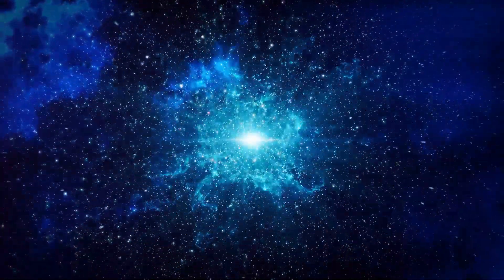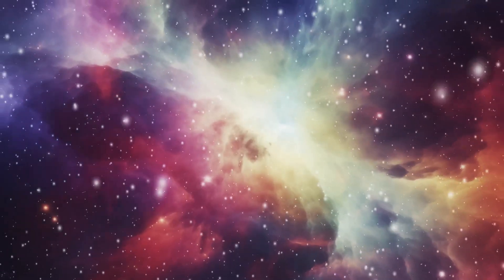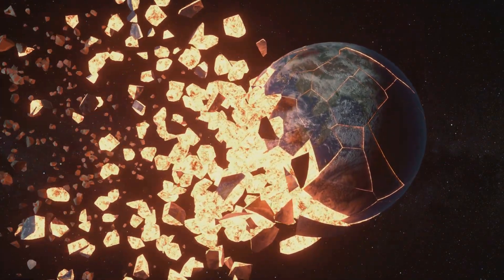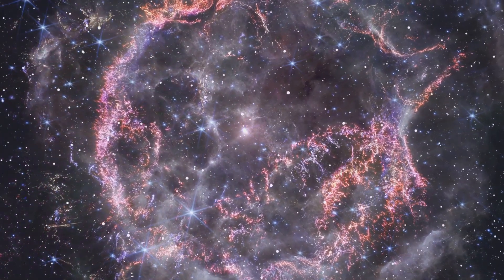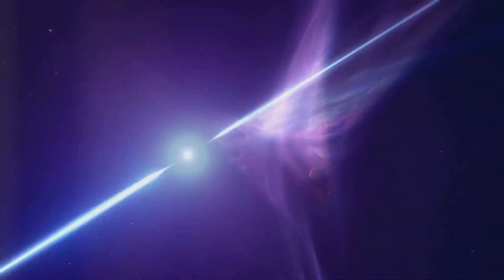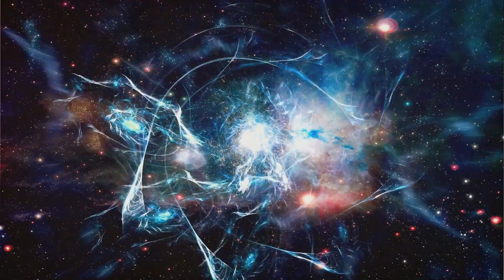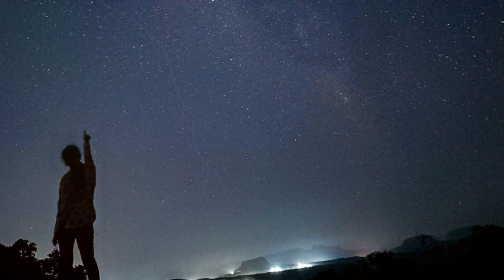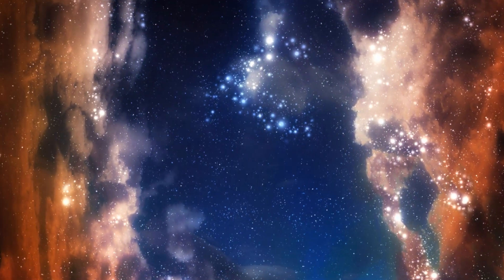Formation of Elements in Stars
Welcome to our cosmic journey through the formation of elements in the universe! In this video, we explore how the elements that make up everything around us, from the air we breathe to the stars in the sky, were formed. We'll start from the Big Bang, move through the life cycles of stars, and witness the explosive power of supernovae. Let's dive into the story of how the universe came to be filled with the elements of the periodic table.